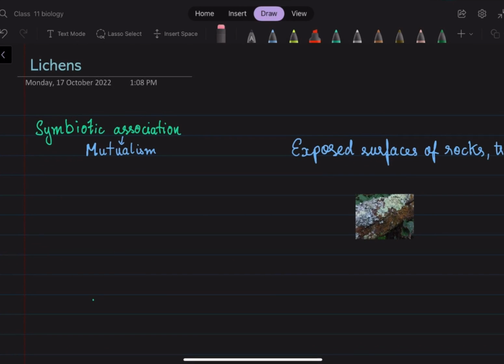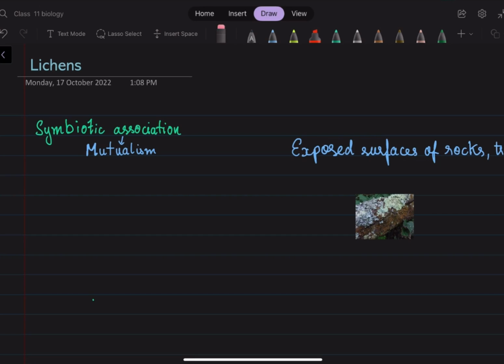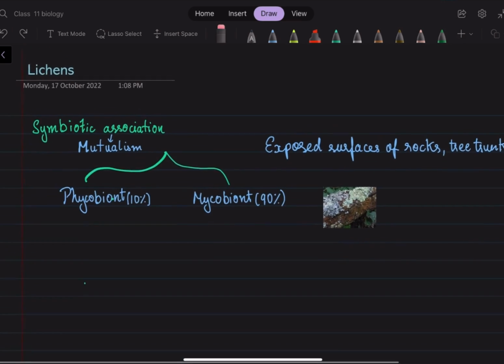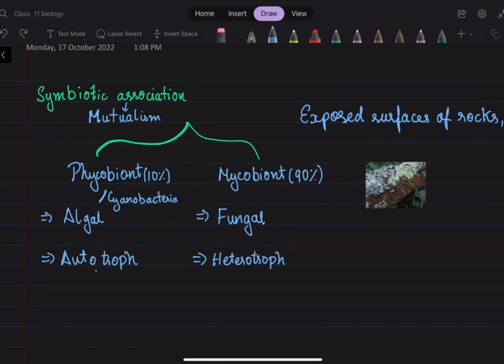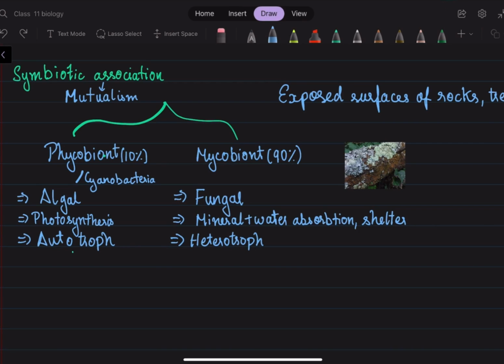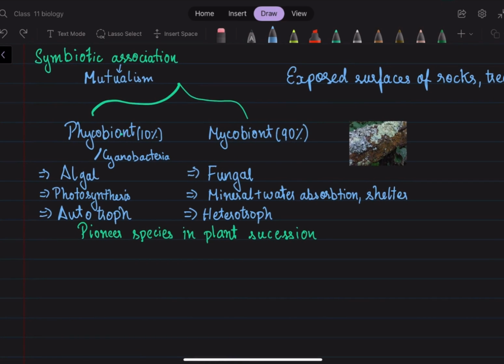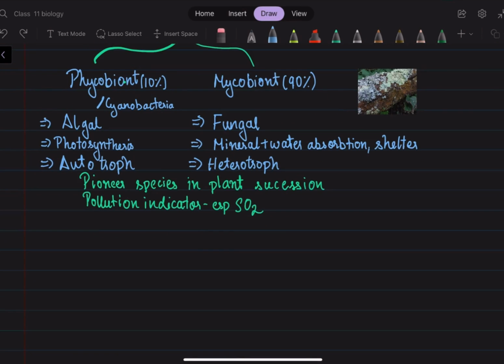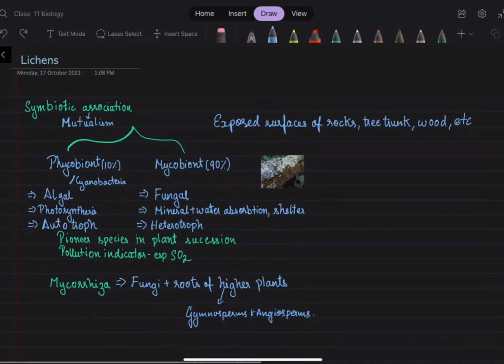Lichens | Biological Classification | NEET, CBSE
We present to you the video lecture on Biological Classification. 👨🏻‍🎓